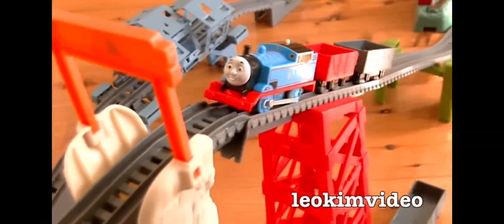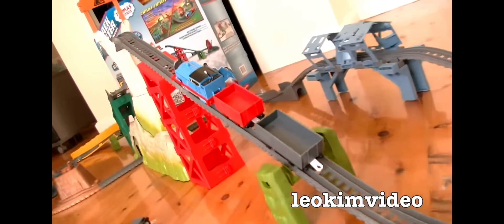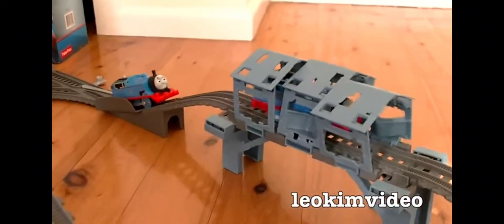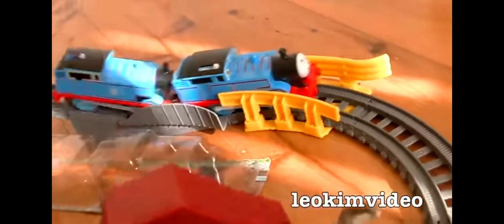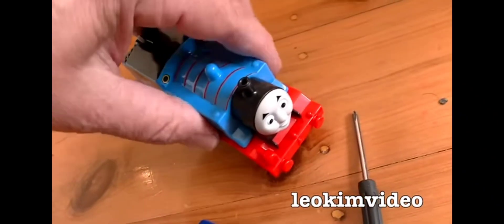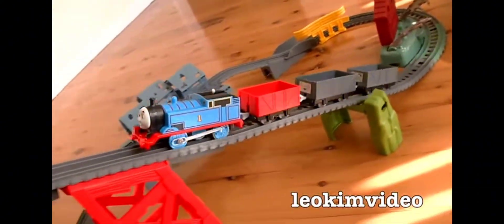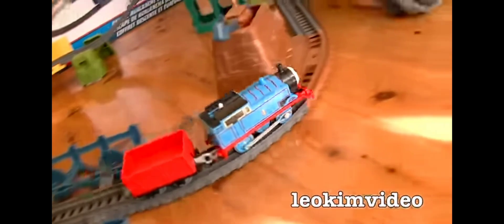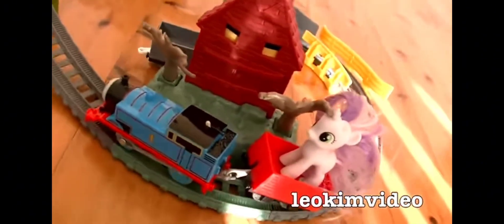October 27, 2024